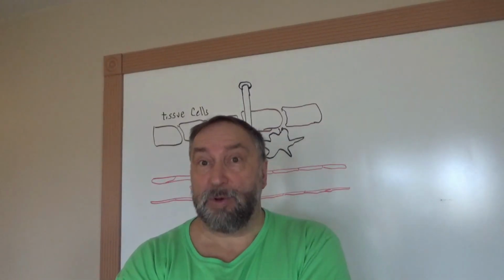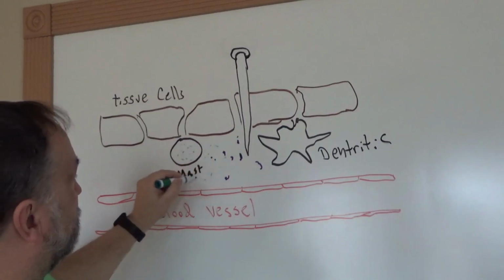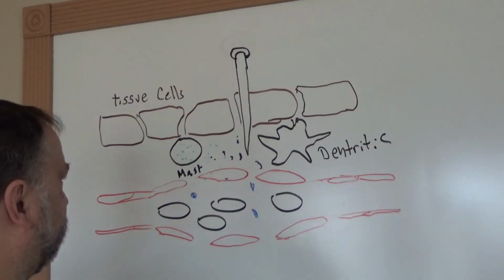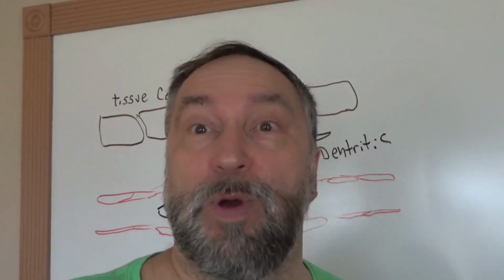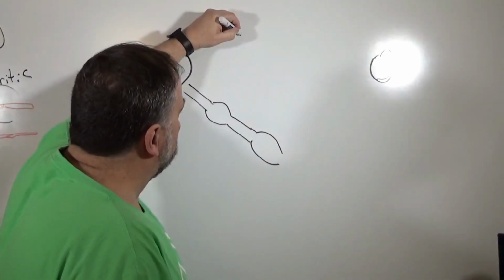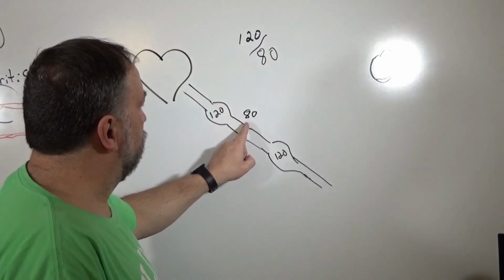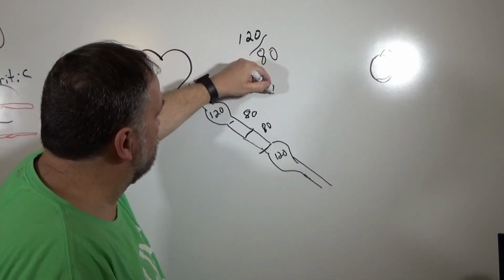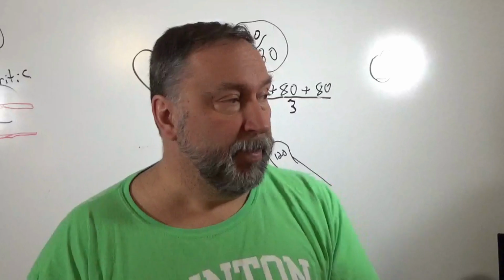Sepsis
Sepsis for nursing students.